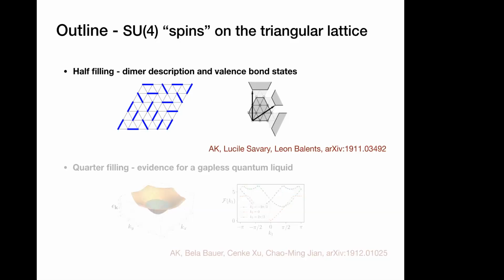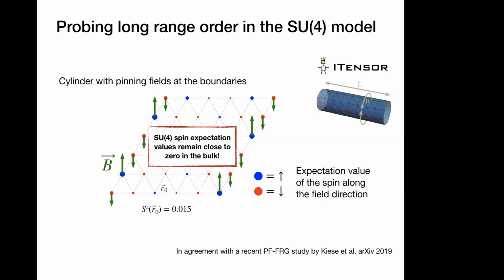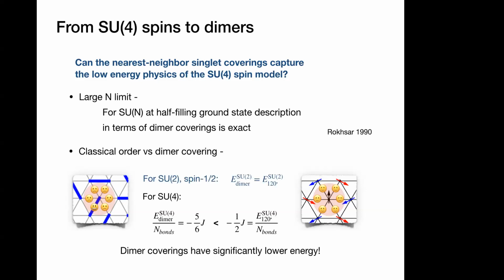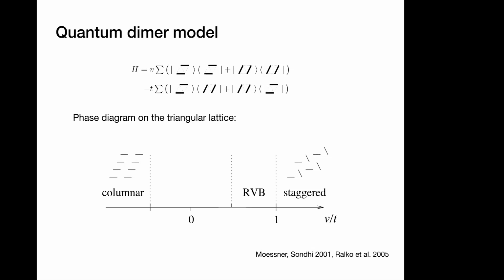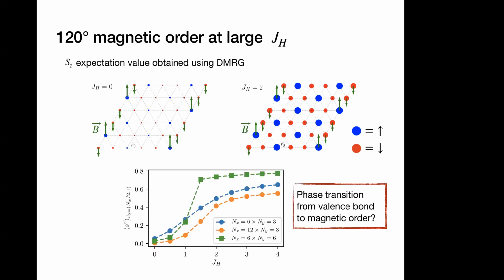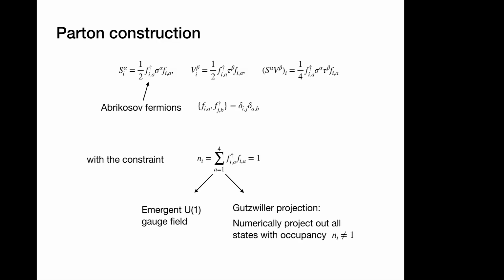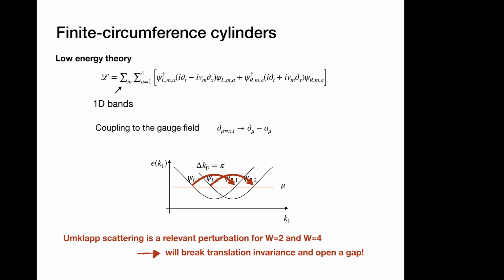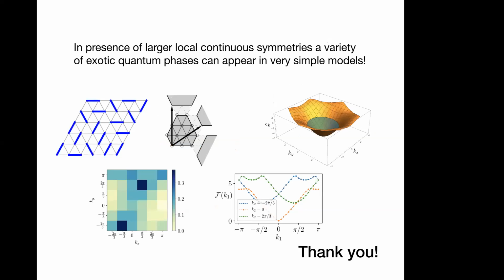Anna Keselman: Valence-bond and gapless liquid states in triangular lattice SU(4) antiferromagnets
Anna Keselman from Kavli Institute for Theoretical Physics speaks about "Valence-bond and gapless liquid states in triangular lattice SU(4) antiferromagnets".

Abstract: In systems with many local degrees of freedom, high-symmetry points in the phase diagram can provide an important starting point for the investigation of the broader phase diagram. In systems with both spin and orbital (or valley) degrees of freedom, SU(4)-symmetric models can serve as such a starting point. In this talk I will discuss SU(4) quantum antiferromagnets on the triangular lattice, that arise from Mott-insulating phases of fermions with four flavors. I will consider different fillings of the SU(4) fermions, which lead to different representations of SU(4) on each site.
First, I will discuss the case of two fermions per site (i.e. half-filling), which corresponds to the 6-dimensional representation of SU(4). I will argue that in this case, the low energy properties of the model can be captured by an effective dimer model. I will then present exact diagonalization studies of the dimer model indicating that the ground state breaks translation invariance, forming a valence bond solid (VBS) with a 12-site unit cell.
In the second part of my talk, I will turn to the case of a single fermion per site, corresponding to the fundamental representation of SU(4). Based on numerical simulations using the density matrix renormalization group (DMRG) method, supported by field-theoretical arguments, I will provide evidence for a gapless liquid with an emergent Fermi surface in the ground state of the system.
I will conclude with a discussion of SU(4)-symmetry breaking perturbations in both cases.